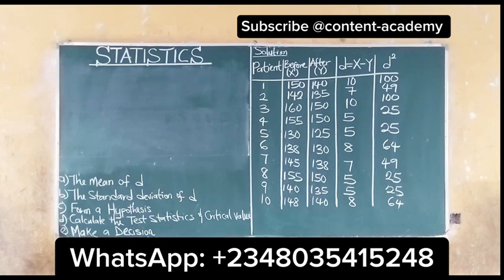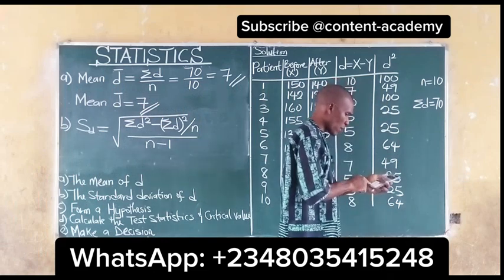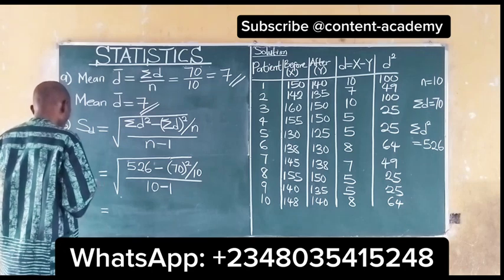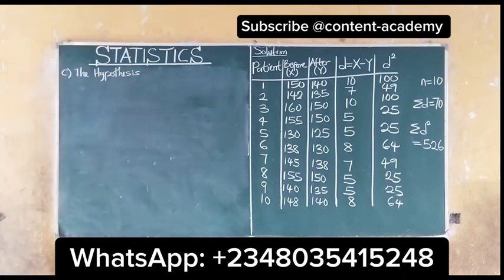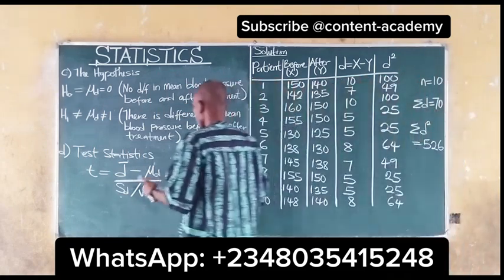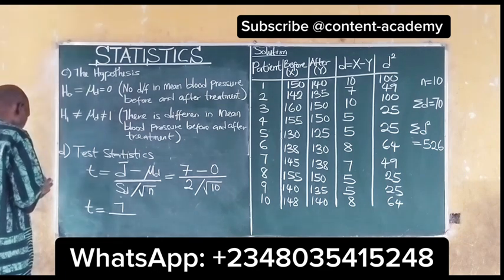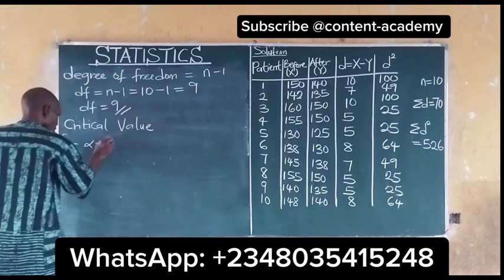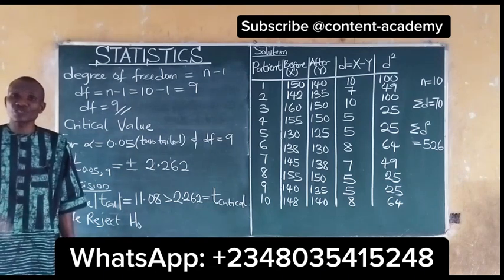How to Find Mean, Standard Deviation & Make Statistical Decisions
In this video, you'll learn how to solve Statistical problems involving the Mean, Standard Deviation, Hypothesis Formulation, and Decision Making in Hypothesis Testing. We walk through step-by-step examples showing how to calculate Measures of Central Tendency and Dispersion, formulate null and alternative hypotheses, Perform Statistical tests, and make correct decisions based on the results.

This tutorial is ideal for students studying Statistics, Mathematics, Data Analysis, Research Methods, and related courses. Whether you're preparing for exams, assignments, or professional statistical analysis, this lesson will help strengthen your understanding of statistical inference.

Perfect for Undergraduate and Postgraduate students, Researchers, and anyone interested in applied Statistics.